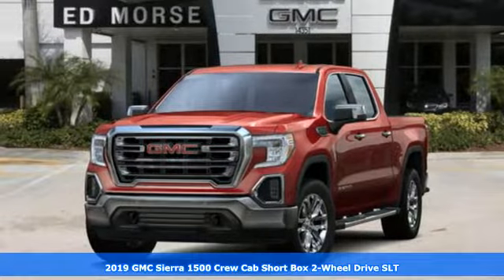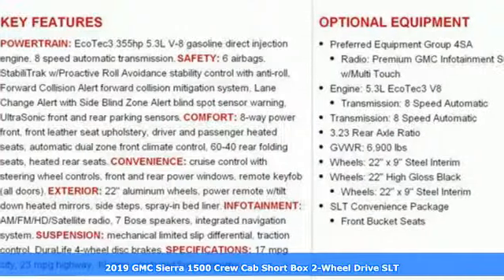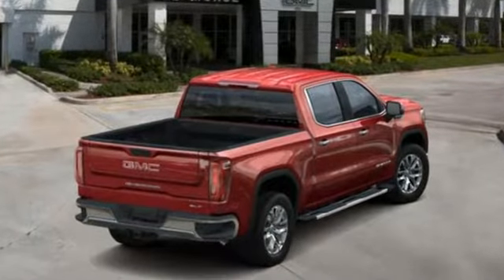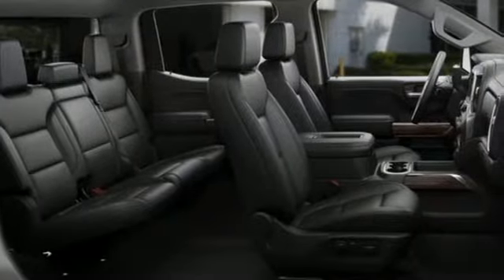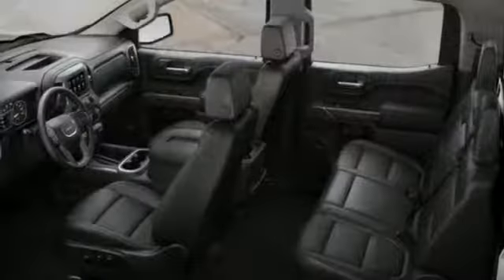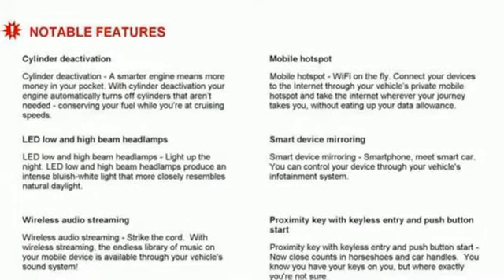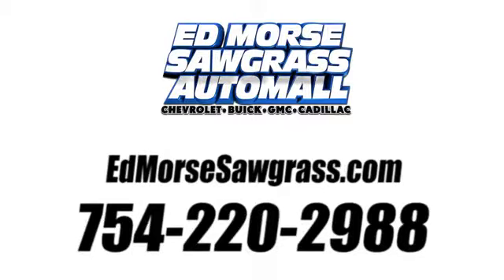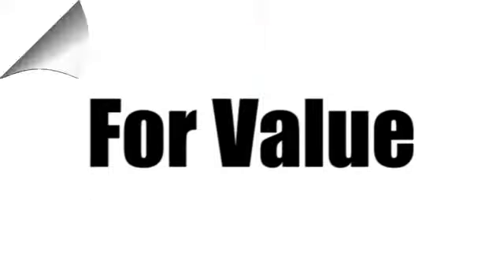New 2019 GMC Sierra 1500 Sunrise FL Miami, FL UWGT298180 - SOLD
Year: 2019
Make: GMC
Model: Sierra 1500
Trim: SLT
Engine: 5.3L 8 cyl
Transmission: Automatic
Color: Red Quartz Tintcoat
Stock #: UWGT298180
VIN: 3GTP8DED1KG298180

Address:
14401 West Sunrise Bouledvard